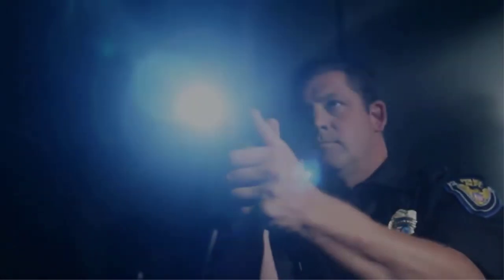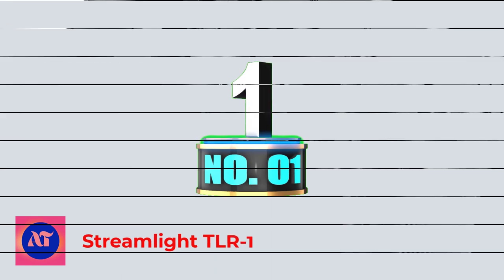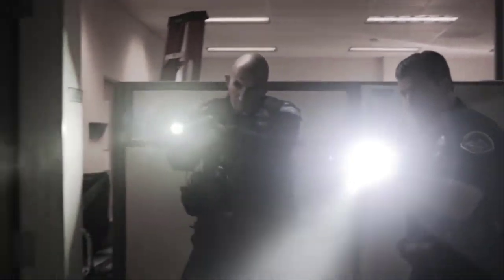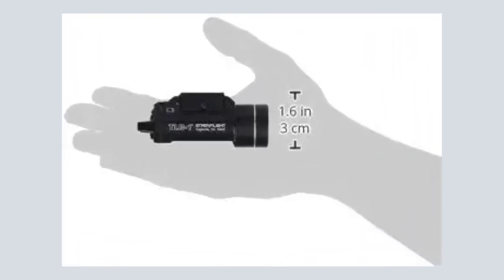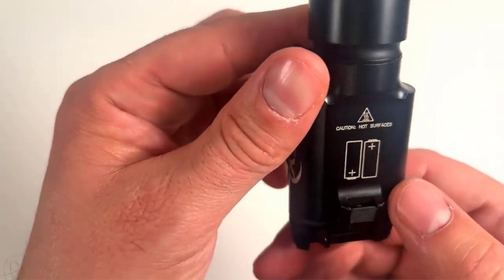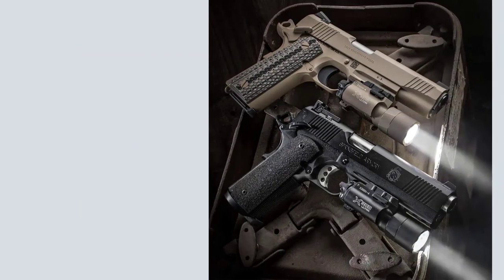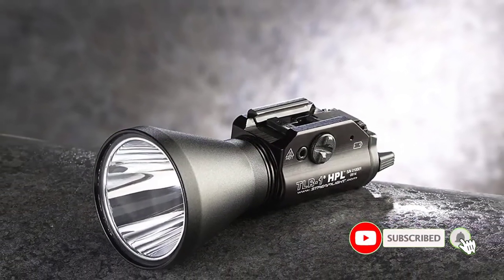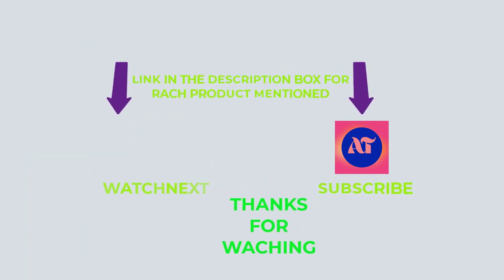BEST HANDGUN LIGHT LASER COMBO [ REVIEWS ] 2023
There are many different types of handgun light laser combo out there. However, the best one for you will depend on your individual needs and preferences. If you are looking for a reliable and durable option, then you should consider investing in quality laser sight. This will help you to improve your accuracy when shooting in low light conditions. Alternatively, if you are looking for a more affordable option, then you may want to consider a LED flashlight. This can provide you with a bright beam of light to help you target your shots more accurately. Whichever option you choose, make sure that you take the time to find the best possible option for your needs.

Product Links:

1. Streamlight 69261 TLR 2

2.  Streamlight 69110 TLR-1

3. SureFire X300 Ultra Series

4.  SureFire X300U-A

5.  Streamlight 69215 TLR-1 HPL

Hey guys in this video we are going to be checking out the best product. You Can Buy it Right Now. We Made This List Based On Our Personal Opinion and hours of research & we have listed them based on the type of features and Price. We have included options for every type of user so whether you are looking for the best budget.

TIMESTAMPS:

00:00 Introduction
00:46 Streamlight TLR-1
1:45 Streamlight TLR-2
2:46 SureFire X300 Ultra Series LED WeaponLights
3:32 SureFire X300U-A Ultra High Output
4:24 Streamlight 69215 TLR-1 HPL 1000